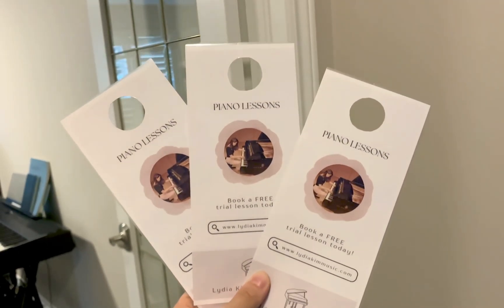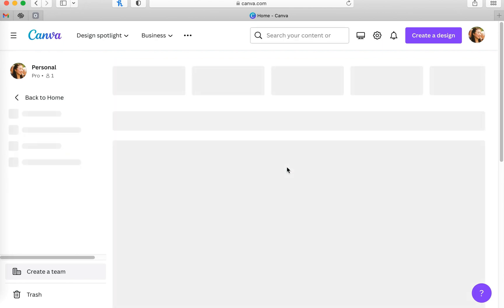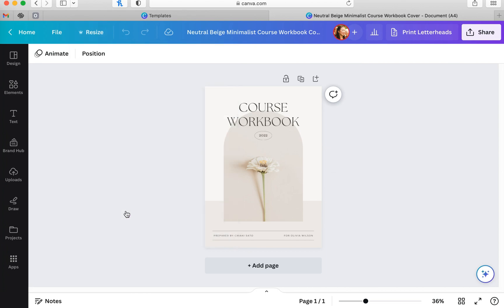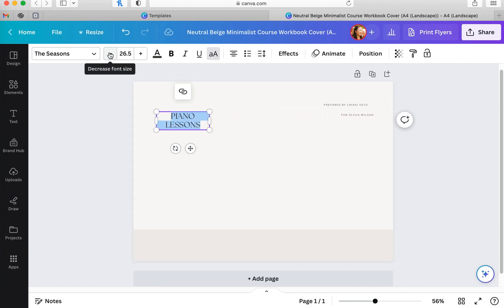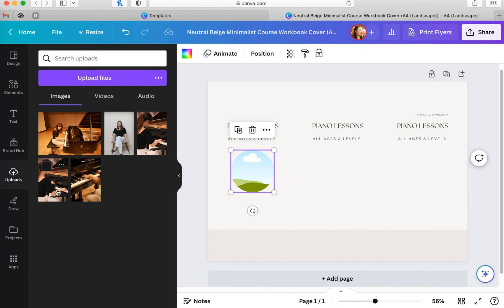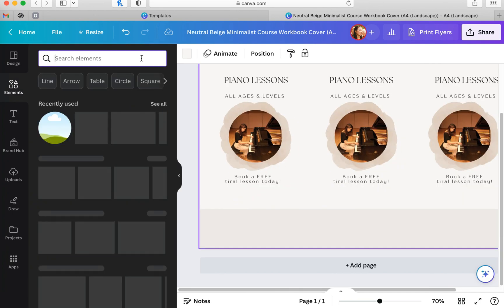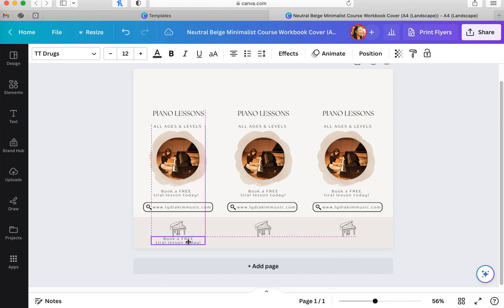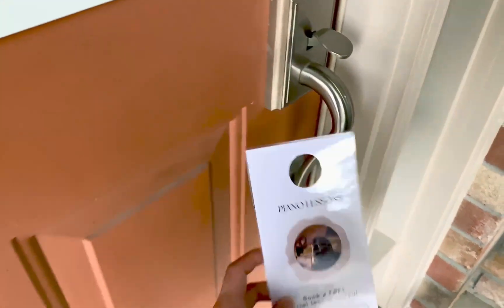✨DIY Door Hanger Flyer✨ - Canva Tutorial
Hi everyone! Here is a quick tutorial on how I created door hanger flyers for my piano teaching business. I loved using @canva for this project!

I got these printed on card stock paper, then laminated, cut and hung them around my city's neighbourhoods! They have been great for making connections and bringing in students :)

✨TIMESTAMP✨
00:00-00:24 Intro
00:27-00:58 Canva Pro
00:59-01:18 Template I used
01:19-02:25 Resizing (page orientation)
02:26-03:50 Designing my flyers
03:51-04:32 Placing a picture inside a frame
04:33-05:36 CREATIVE IDEA 1
05:37-05:46 Continuing my design...
05:47-06:08 CREATIVE IDEA 2
06:09-06:35 Logo, name, professional designations
06:35-07:09 Door hanger hole outline
07:10-07:37 Outro